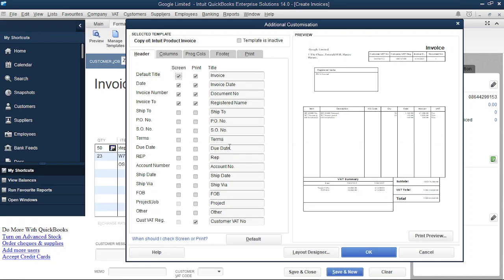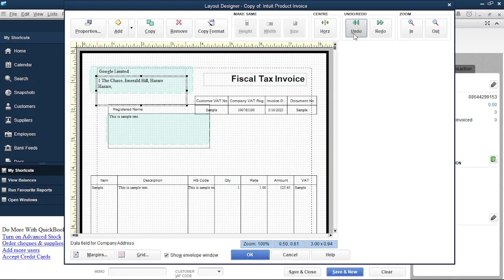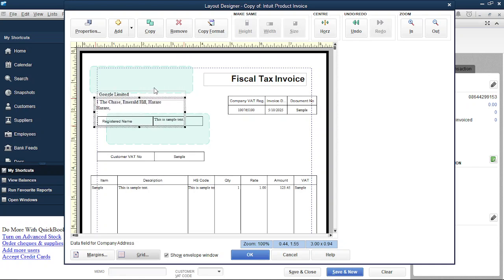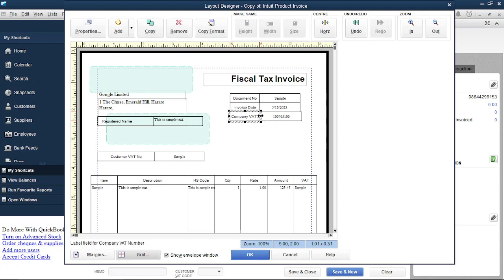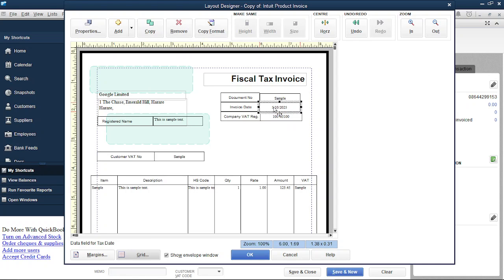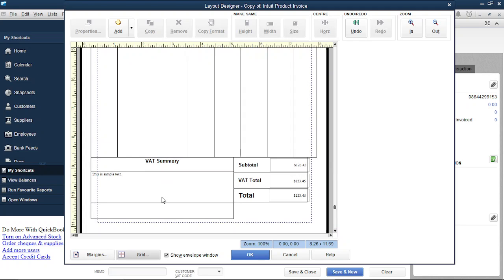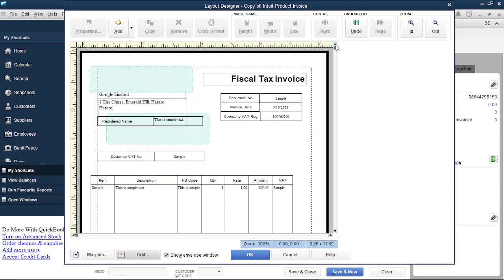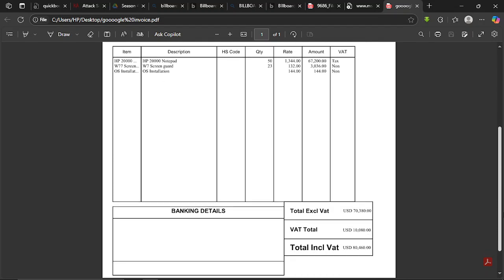PART 3. How to Create a Fiscal Tax Invoice in QuickBooks | ZIMRA-Compliant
If you're a business owner in Zimbabwe and need to generate a ZIMRA-compliant fiscal tax invoice using QuickBooks, this video is for you! In this step-by-step tutorial, I walk you through how to create a proper fiscal invoice that meets ZIMRA's tax requirements. Whether you're using QuickBooks Online or Desktop, understanding fiscalization is crucial for compliance and avoiding penalties.
What you'll learn:

How to format your invoice for ZIMRA compliance

How to add tax fields and fiscal device details

Tips for staying compliant with ZIMRA regulations

Best practices for record-keeping and VAT reporting